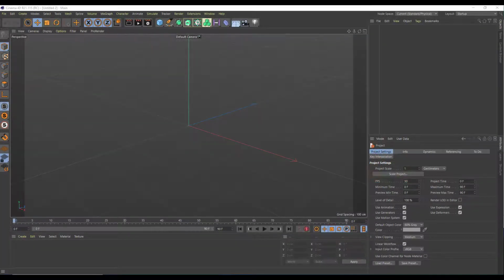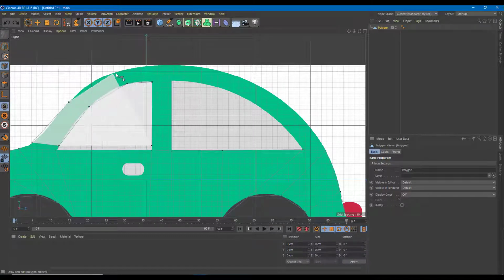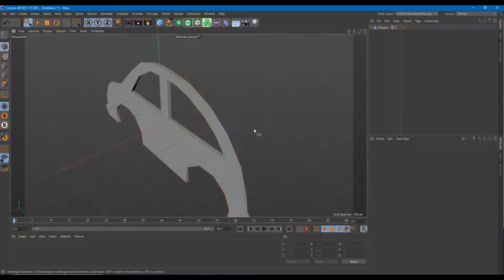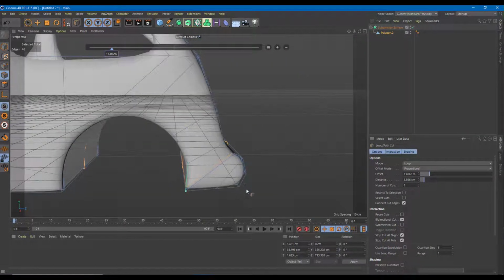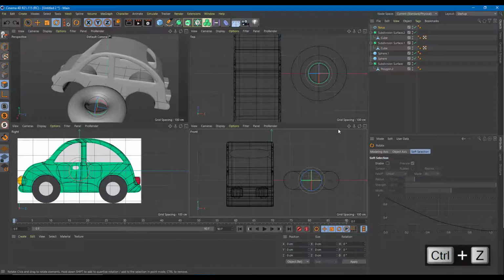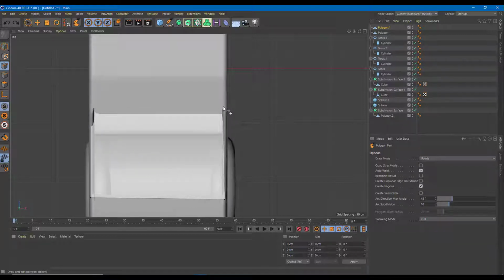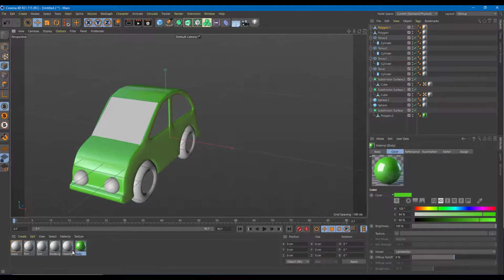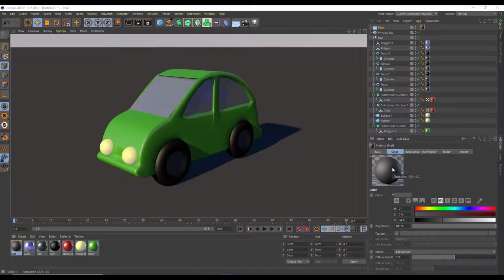Cinema 4D Tutorial - Lesson 71 - Modelling a Cartoon Car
In this tutorial, we will be discussing about Modelling a Cartoon Car in Cinema 4D.